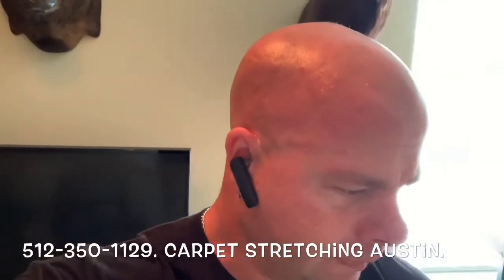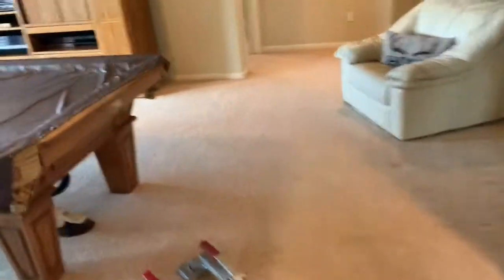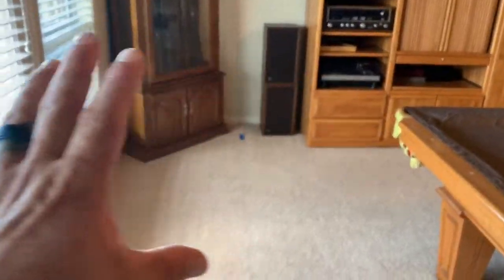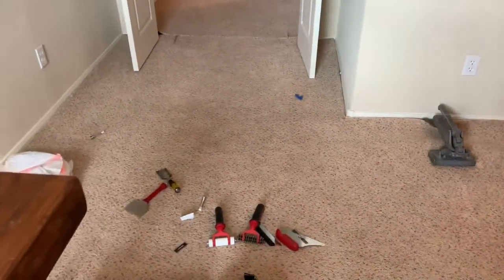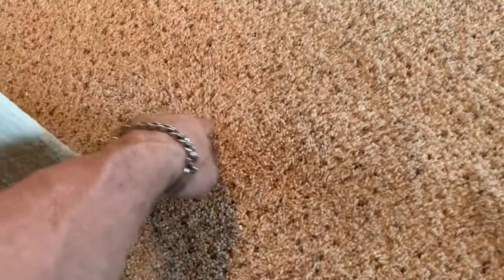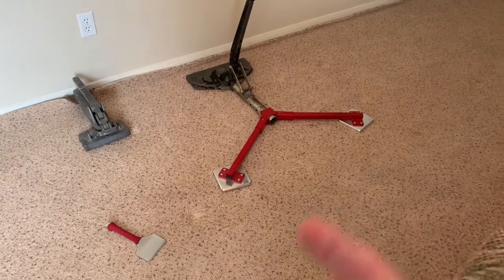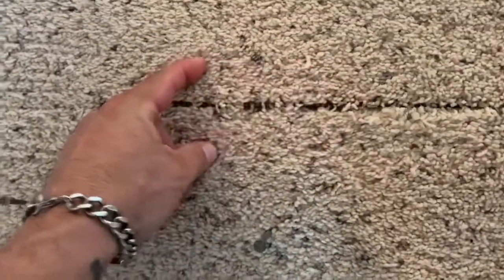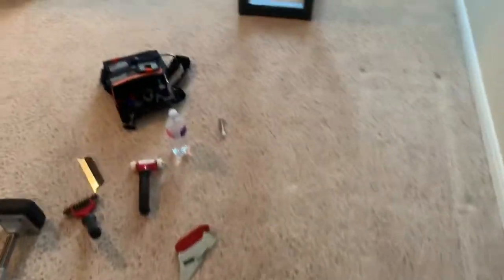The complexity of carpet stretching. carpettime.